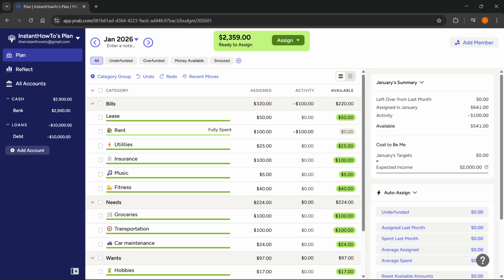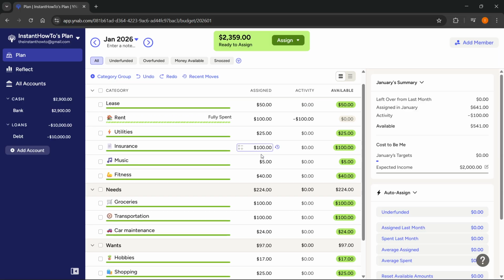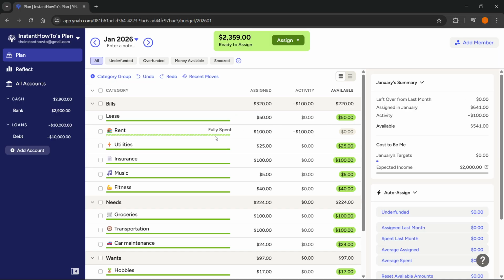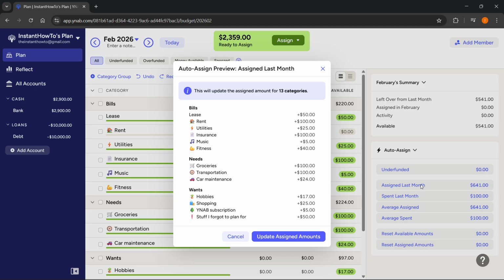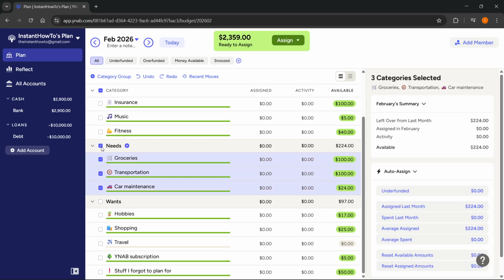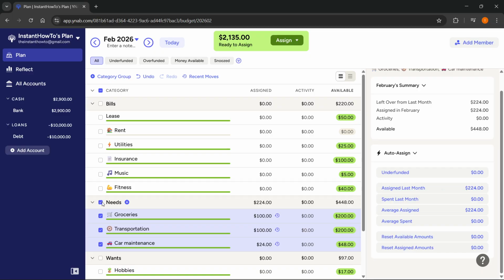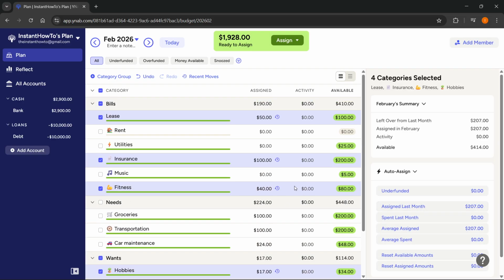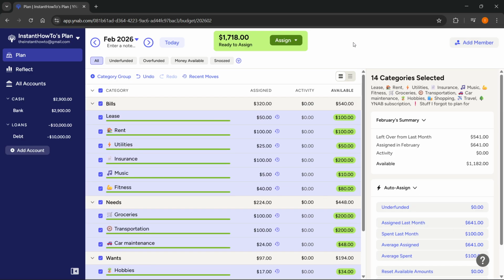How To AUTO ASSIGN In YNAB (QUICK & EASY) 2026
In this video, I'll show you how to auto assign in YNAB. This is a complete guide on automatically assigning funds to categories in You Need A Budget in 2026. If you want to save time and make budgeting faster, this is the video you need to watch!